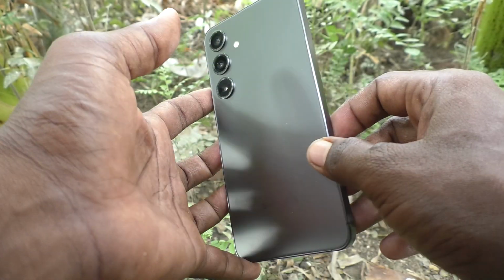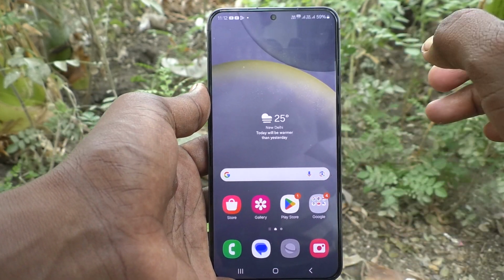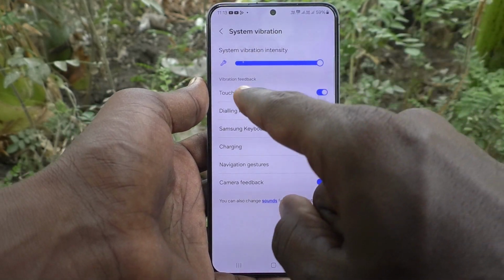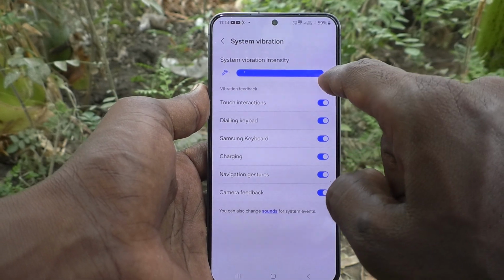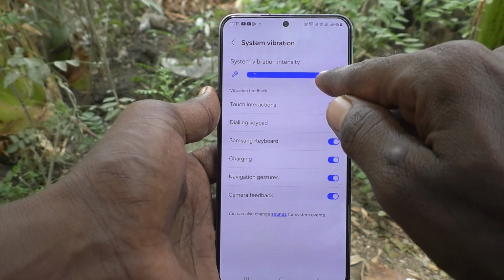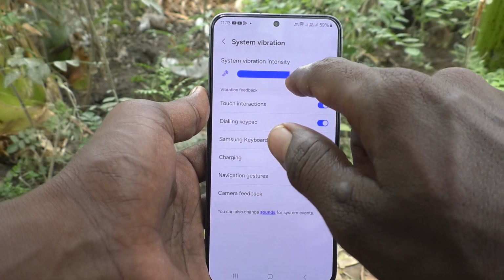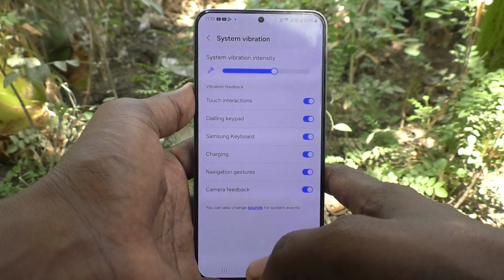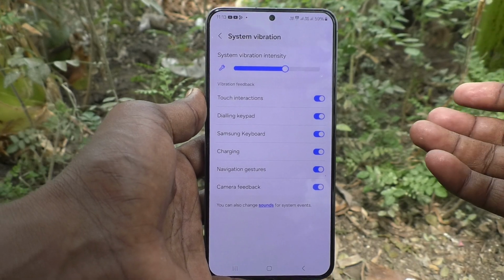How to change system vibration in Samsung Galaxy S24 Plus 5G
Samsung Galaxy S24 Plus 5G system vibration change settings: Learn here how to change system vibration in Samsung Galaxy S24 Plus 5G smartphone.